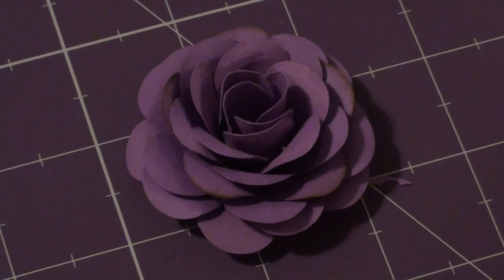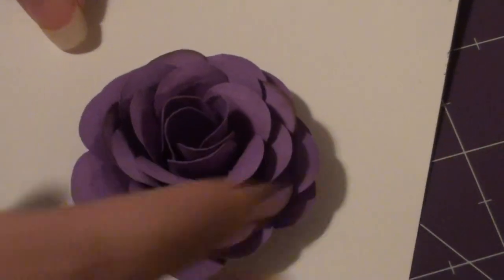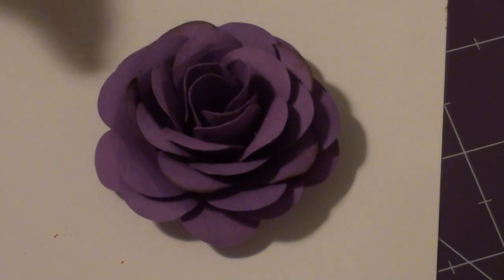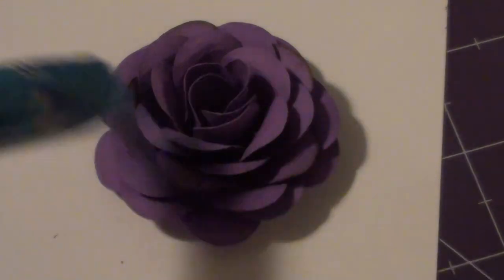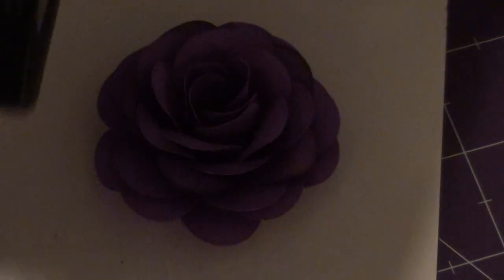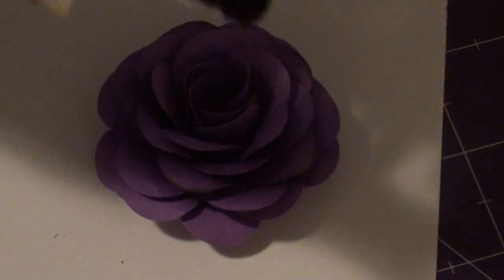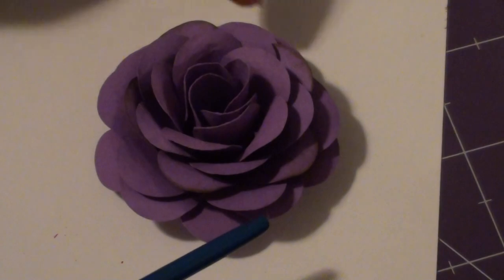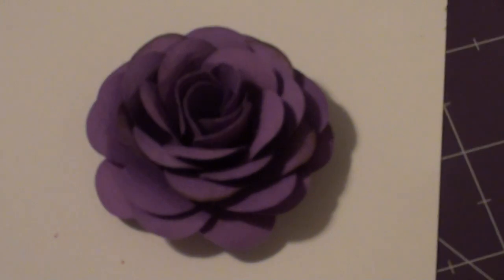Paper Rose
My first paper rose! Let me know what ya think?